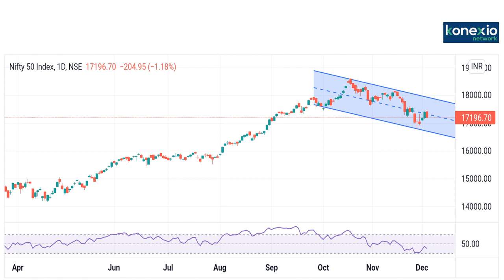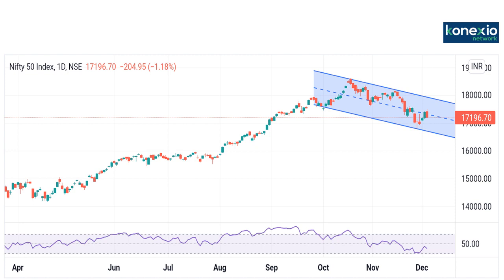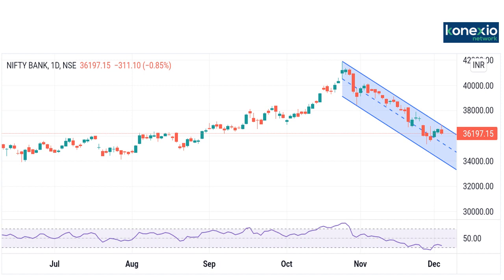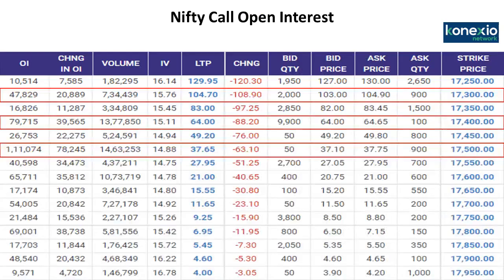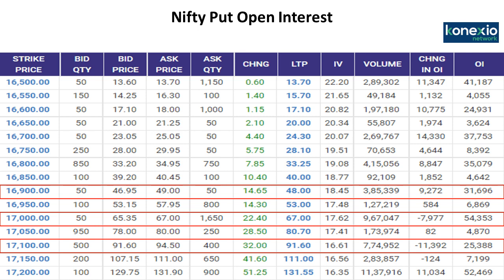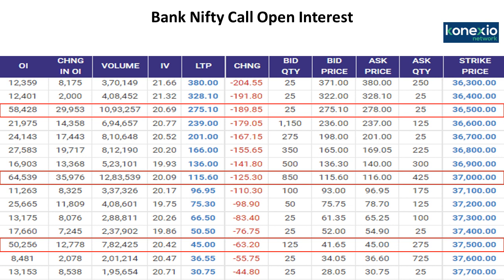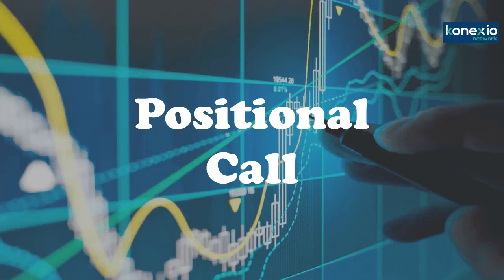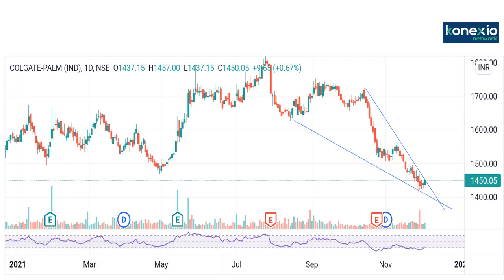Will Nifty Challenge 18600 Mark In Next 2 To 3 Months ?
Konexio Technical Insights is weekly technical Cues show hosted by Mr. Rahul Randeria

Colgate-Plam (IND) is Looking Good for Long Term

Timestamp

00:00​​​​​​​​ - Intro
00:18​​​​​​​​ - Last Week Summary
01:38 - Index Analysis Trade Setup
07:15 - Index Option Analysis
13:33​​​​​​​​ - Positional Call